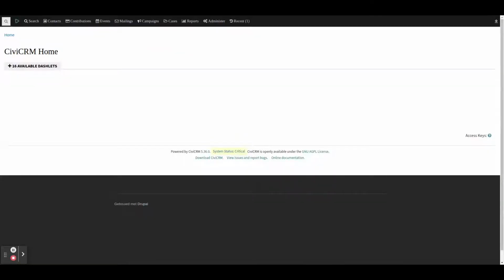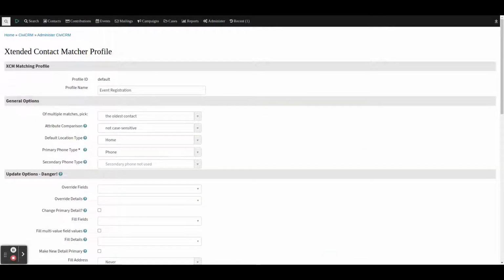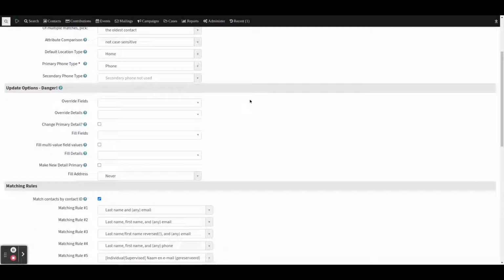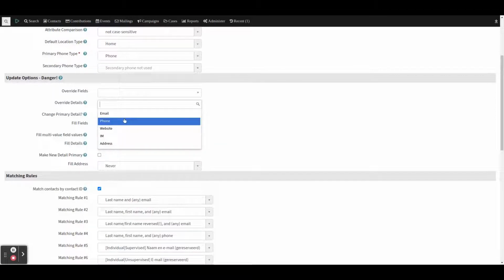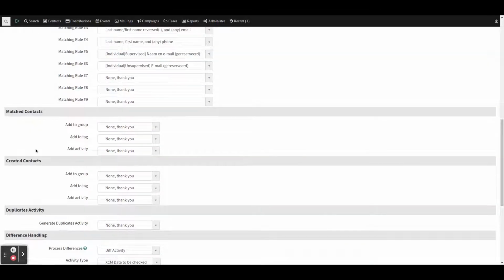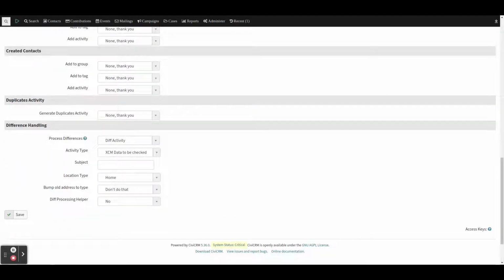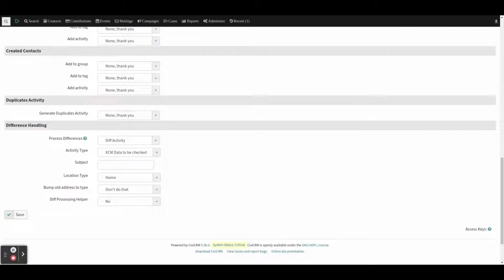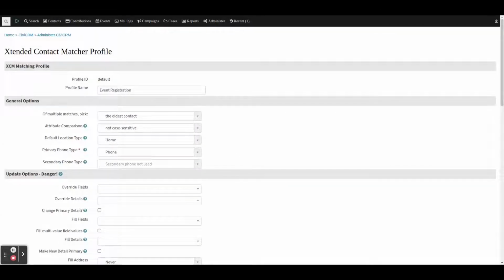Event Management - How was this made - Xtended Contact Matcher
For more information and video's about Event Management and CiviCRM, visit CRM Showcases